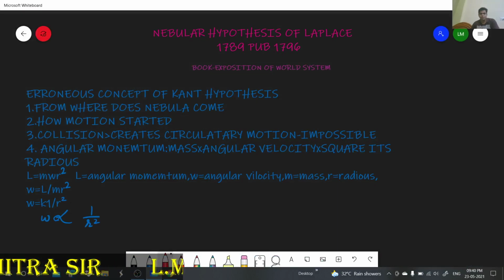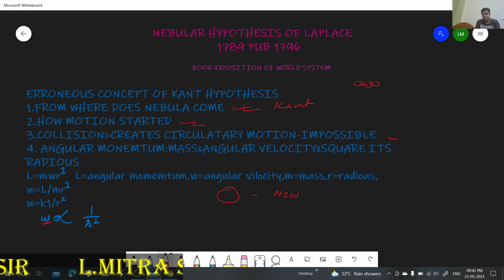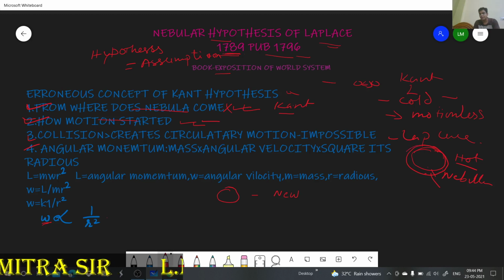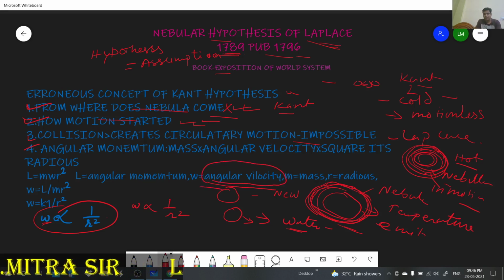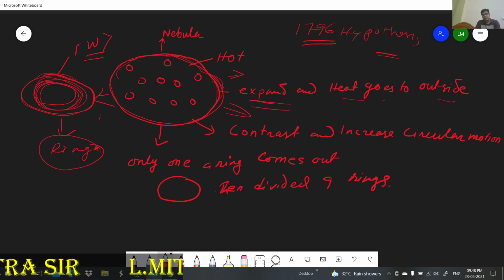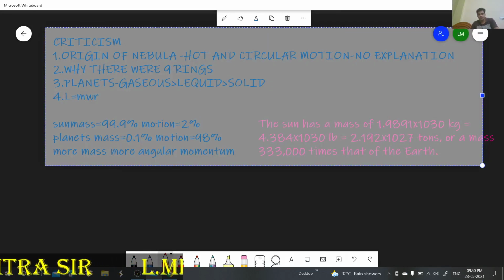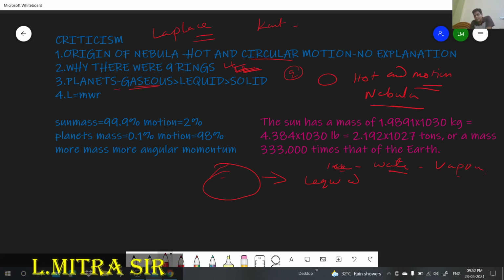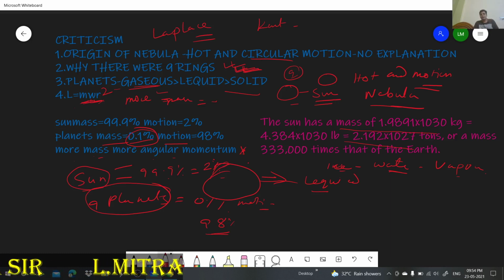ORIGIN OF THE UNIVERSE BY LAPLACE